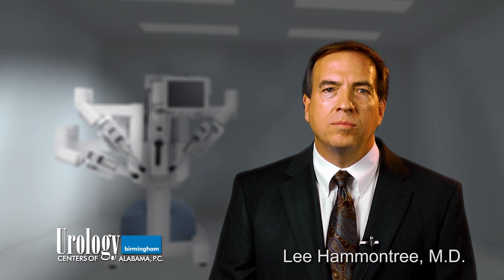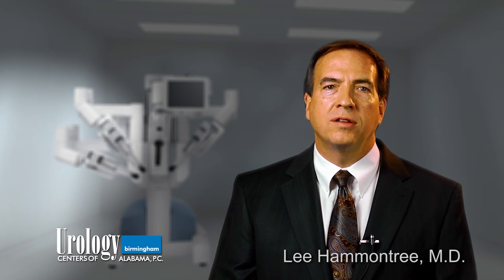Robotic Kidney surgery, Robotic Pyeloplasty discussed by Dr. Lee Hammontree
Dr Lee Hammontree with Urology Centers of Alabama discusses robotic kidney surgery